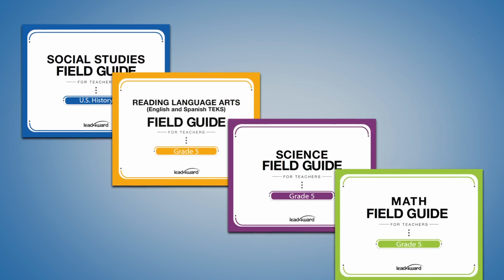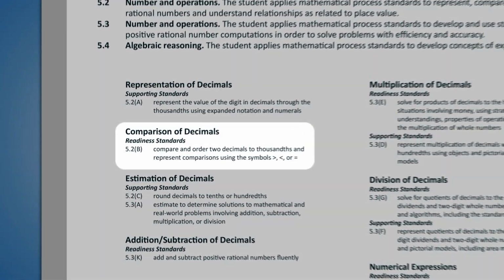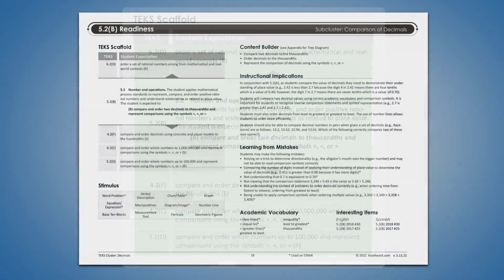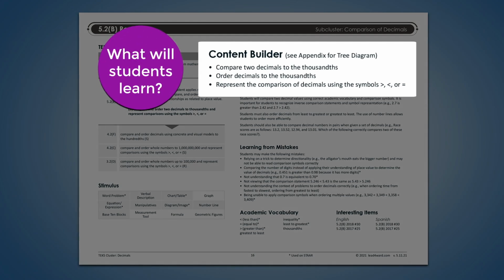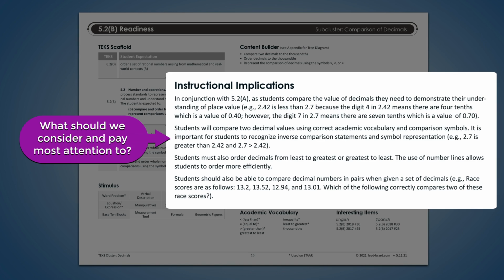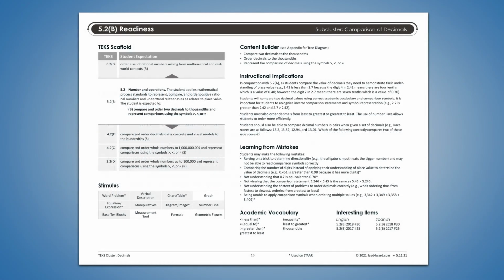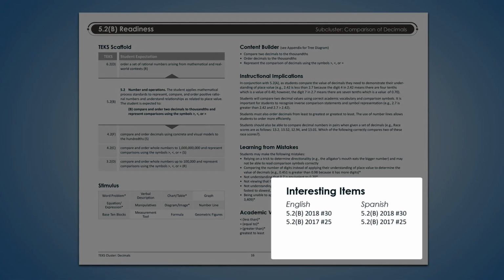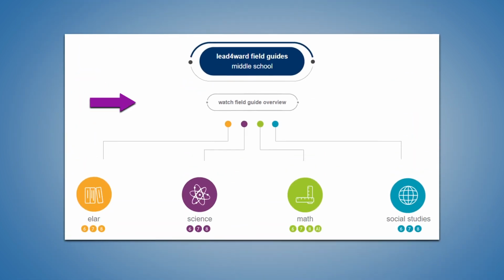Field Guides for Teachers